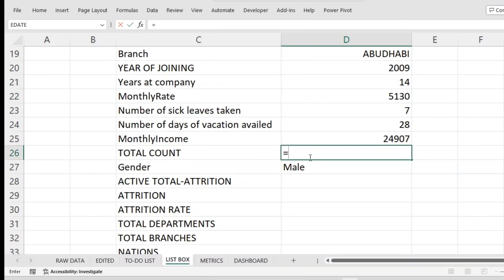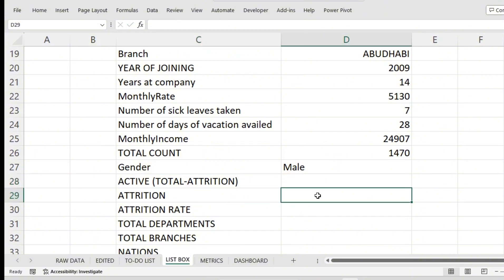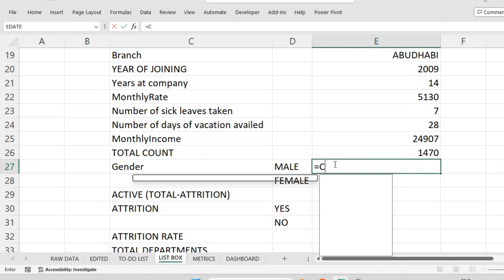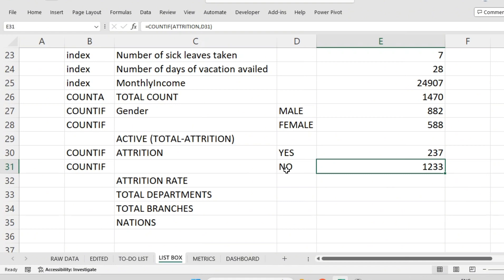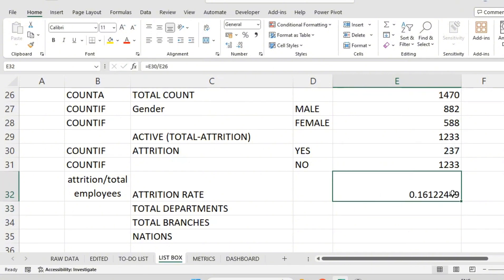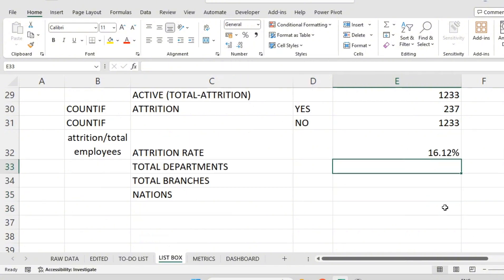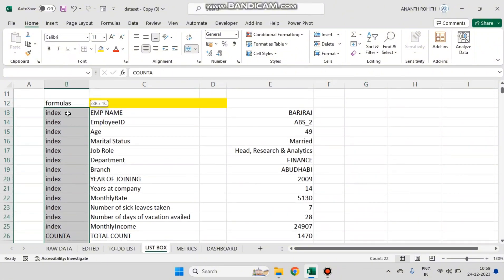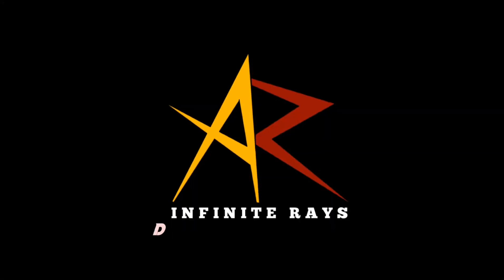HR ANALYTICS DASHBOARD:USING MS EXCEL: Step 6- COUNTIF & COUNITFA function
📊 Welcome back to our HR Analytics Dashboard series! In this sixth step, we delve into the world of precision metrics with the formidable COUNTIF and COUNTIFA functions in MS Excel. Learn how to efficiently analyze and quantify specific criteria within your HR data, providing valuable insights for strategic decision-making.

🔍 Topics Covered:
1️⃣ Unleashing COUNTIF & COUNTIFA: Understand the power of these functions in Excel for counting occurrences that meet specific conditions within your HR dataset.
2️⃣ HR Metrics Analysis: Explore practical applications of COUNTIF and COUNTIFA in HR analytics, from tracking employee performance to measuring engagement and more.
3️⃣ Dynamic Data Filtering: Learn how to dynamically filter and count data based on various criteria, enhancing your ability to extract actionable information.
4️⃣ Incorporating Metrics into Dashboard: Discover how to seamlessly integrate COUNTIF and COUNTIFA results into your HR Analytics Dashboard, providing stakeholders with precise and targeted information.

🔧 Join us for hands-on demonstrations as we guide you through real-world scenarios, demonstrating the versatility of COUNTIF and COUNTIFA in HR analytics. Whether you're an HR professional, data enthusiast, or business leader, this tutorial is tailored to enhance your analytical toolkit.

Let's make your HR Analytics Dashboard a beacon of data-driven decision-making!